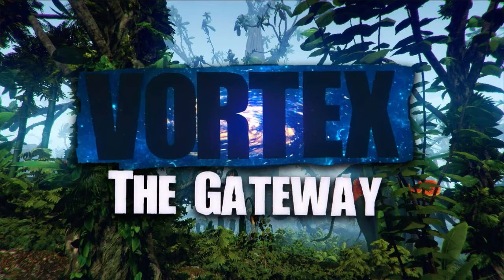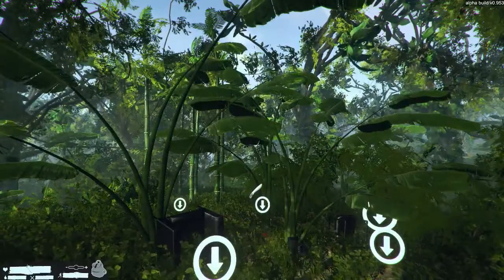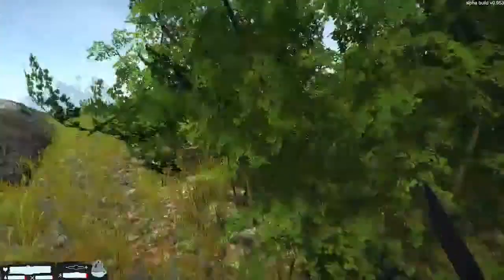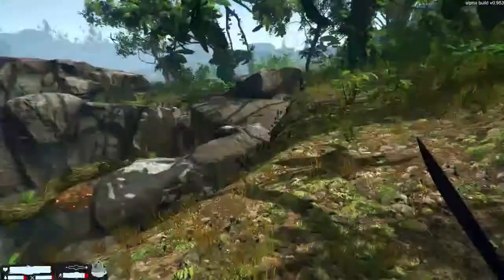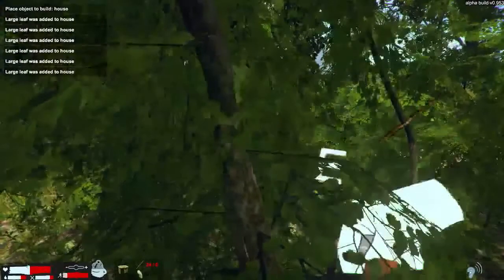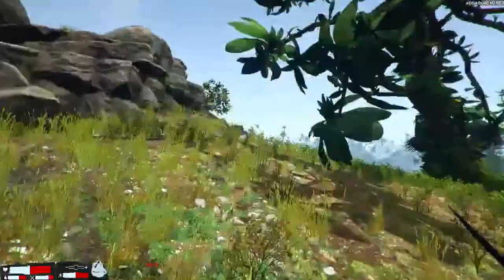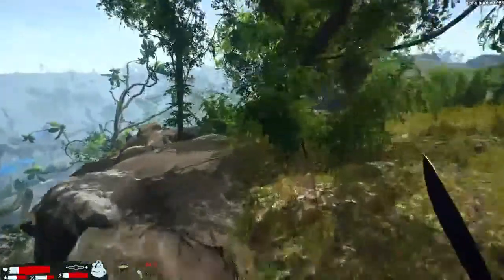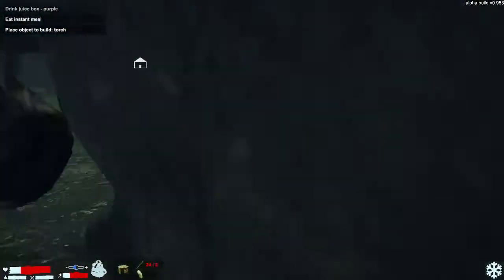Vortex: The Gateway - Early Access Ark/The Forrest Baby?!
Vortex: The Gateway is an open world survival horror game. If you want to survive then be alert, sneak, build and fight. Meanwhile life back on Earth changes dramatically. What changes? You will get bits of information through your adventure. Prepare for the worst!